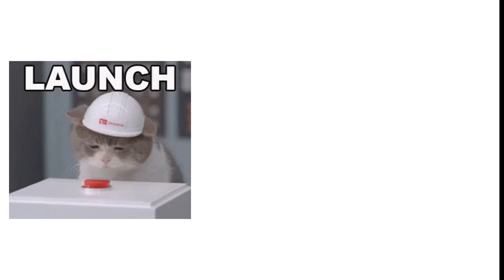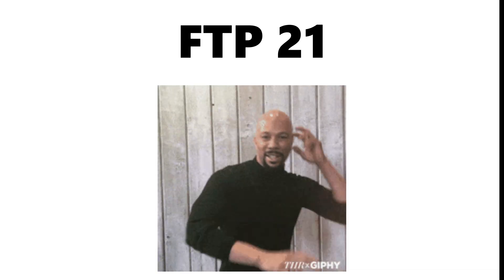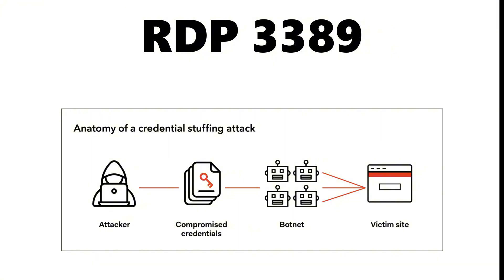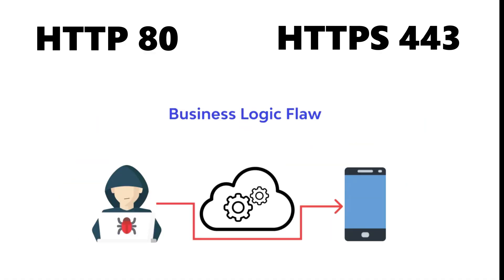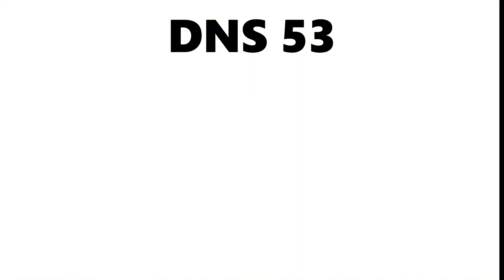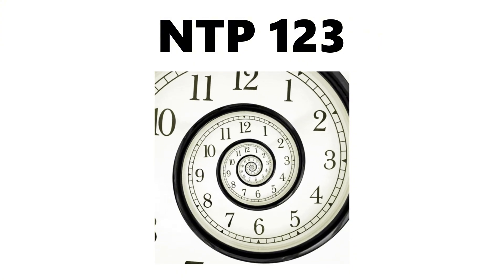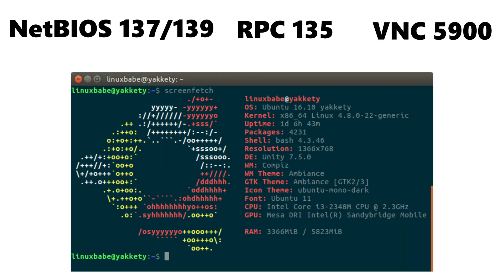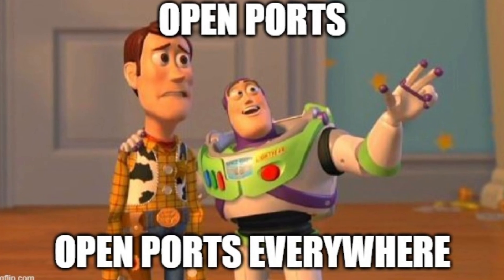20 Common Ports Hackers Love to Exploit (And Why They Always Work)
Most systems don’t get hacked because of zero-day exploits — they get hacked because of open ports nobody paid attention to.

In this video, we break down 20 common network ports that hackers love to exploit, and more importantly, WHY these ports are repeatedly abused in real-world attacks. You’ll learn how attackers identify open ports, what services usually run behind them, and how a single exposed port can lead to full system compromise.

This video explains how hackers think, which ports they scan first, and how common services like FTP, SSH, SMB, RDP, HTTP, SMTP, DNS, and many others are used as entry points for exploitation, credential attacks, lateral movement, and privilege escalation.

If you’re learning ethical hacking, penetration testing, or cybersecurity, this video will change how you look at network exposure and attack surfaces. Understanding these ports is critical whether you’re attacking systems legally in labs or defending real infrastructure.

⚠️ Educational Purpose Only — This content is for ethical hacking and cybersecurity awareness.

🔥 What You’ll Learn:
• Why hackers scan ports first
• How open ports become attack vectors
• Common services abused by attackers
• Real-world exploitation logic
• How small misconfigurations lead to big breaches

🔥 Join the  Community Right Now!

common ports
ports hackers exploit
hacking ports
network ports
ethical hacking
penetration testing
port scanning
nmap
cybersecurity
how hackers hack
attack surface
open ports
SMB hacking
RDP hacking
SSH brute force
FTP hacking
DNS attacks
SMTP attacks
privilege escalation
system compromise
red team
blue team
offensive security
information security
real world hacking